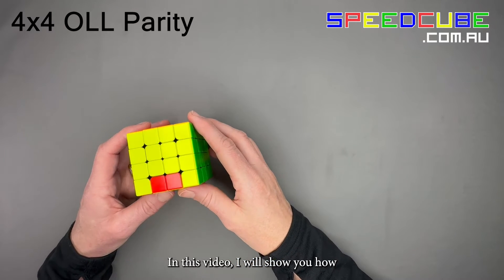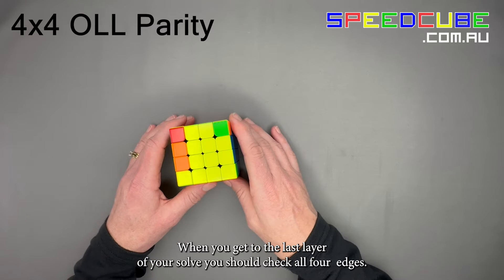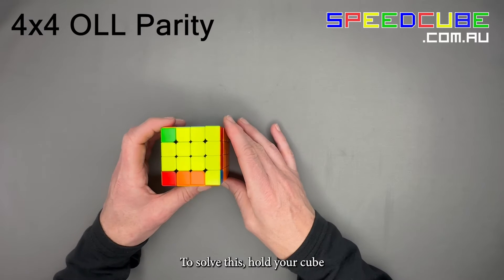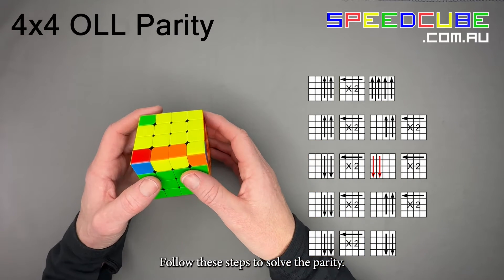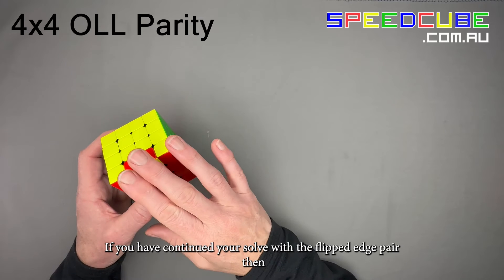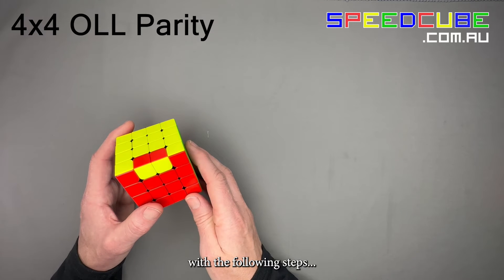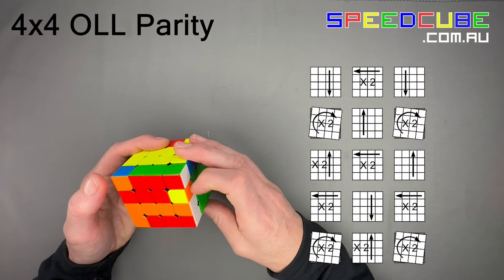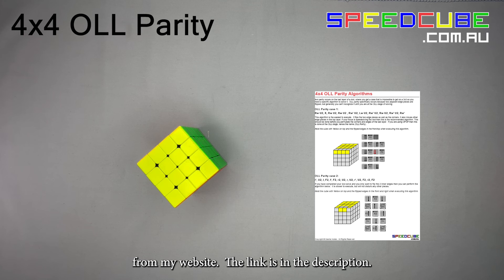How to Solve OLL (edge) Parity on a 4x4 Rubik's cube | easy solutions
4x4 parity occurs on the last layer of a 4x4, where you get a case that is impossible to get on a 3x3 so you need a specific algorithm to solve it.  OLL parity specifically occurs because two adjacent edge pieces are flipped, but generally you can't recognize it until you are at the OLL stage of solving.

0:00 Intro
0:15 Recognising OLL Parity
0:38 OLL Parity Algorithm 1
1:20 OLL Parity Algorithm 2